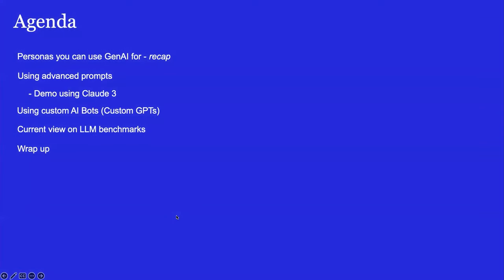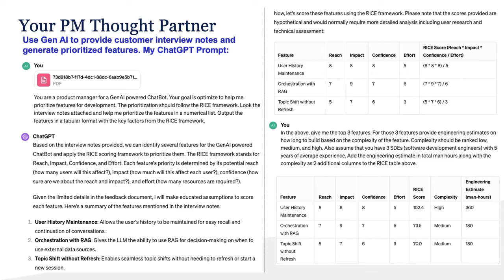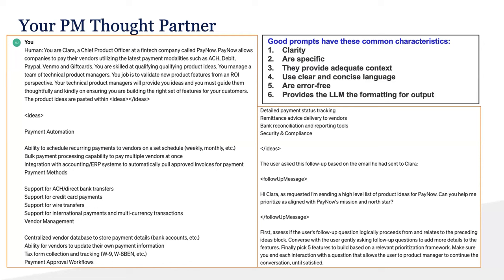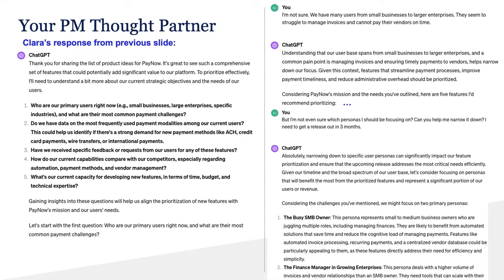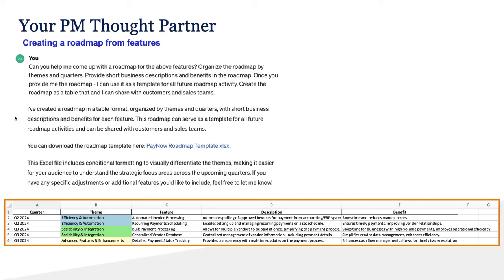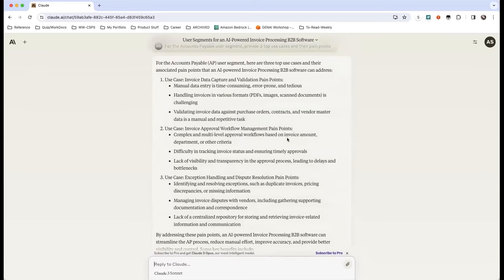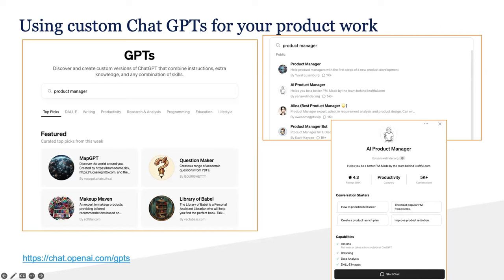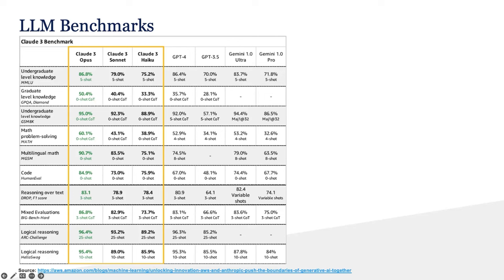Webinar: Advanced AI Prompting for PM by Amazon Product Leader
Dive into the cutting-edge realm of AI prompting for Product Management! Gain exclusive insights into enhancing strategic decision-making, refining product launches, optimizing development processes, and crafting meticulous roadmaps. Elevate your product management game with invaluable tips and techniques in this dynamic session.

Main Takeaways:

✅ Enhance strategic decision-making with AI integration
✅ Mitigate risks and refine product launches effectively
✅ Optimize product development processes and streamline roadmap creation

ABOUT THE SPEAKER:

Ajay Swamy is a Product Leader at AWS, where he oversees the product strategy and management for worldwide SMBs, ISVs, DNBs, start-ups, and greenfield enterprises for AWS Solutions. He leads multiple product development teams from ideation to go-to-market, using agile and lean methodologies, customer development, design thinking, and data-driven decision-making.